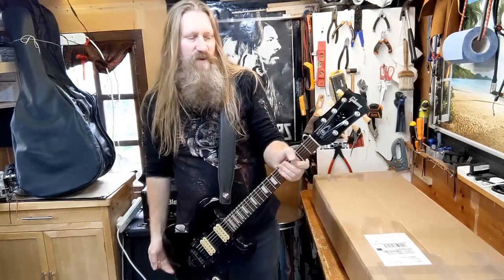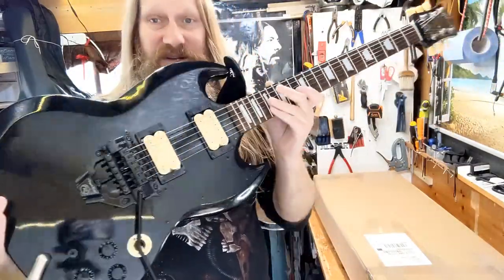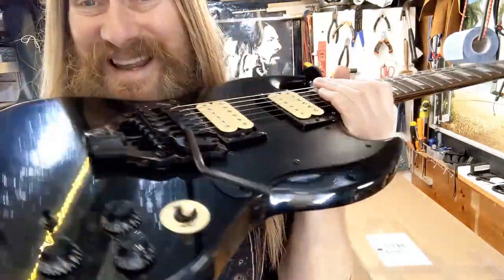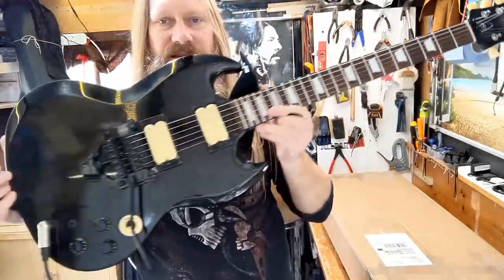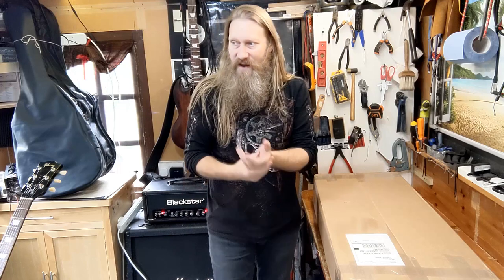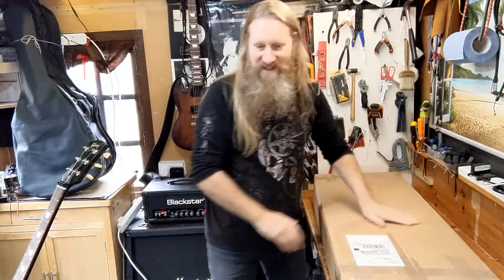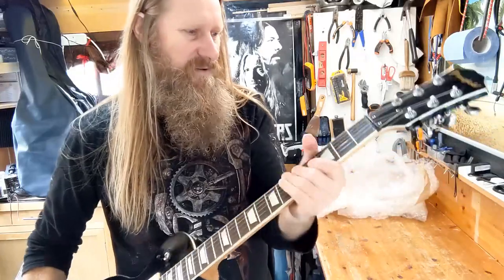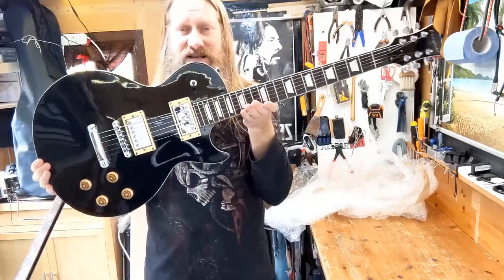SG Guitar Update and Special Unboxing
Here is the update on my Westfield SG Guitar, I'm very pleased with it.
or on Ebay (Vanson)
switches and input from Allparts
Frets: Sintoms Elite Fret 2.8mm crown width crown heigtht 1.4. (actualy I think they are 25% nickel.